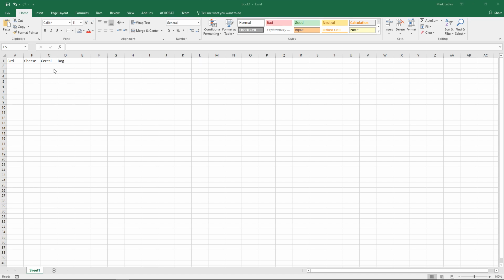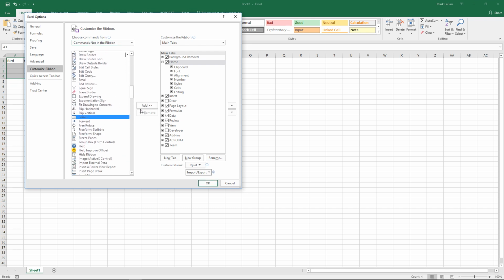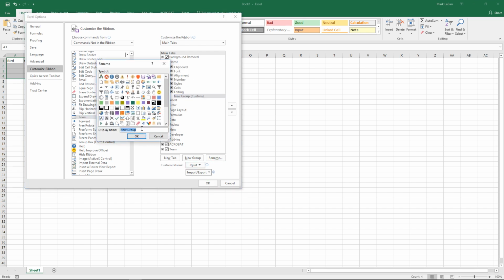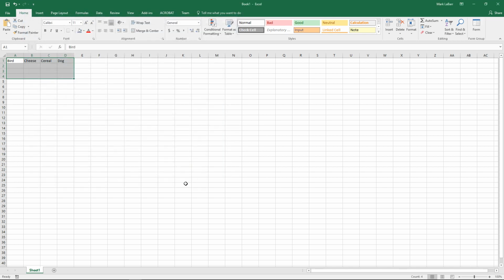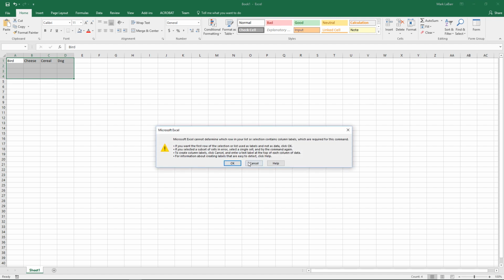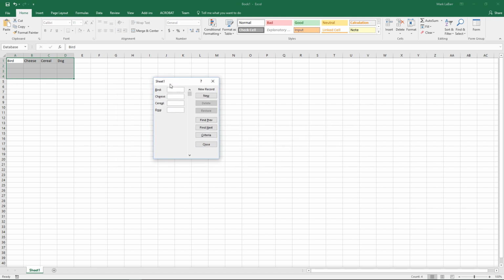How to Create User Forms in Excel 2016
In this tutorial, we’re going to show you how to create user forms in Excel 2016.
First make your selection with proper headers, right-click the ribbon and click Customize the Ribbon.

Click the drop-down and change it to Commands Not in the Ribbon. Find Form, create a new Group under the Home tab in this example. Select the new group and click Add.

Finally, click on Form to create a new one based on your selection.